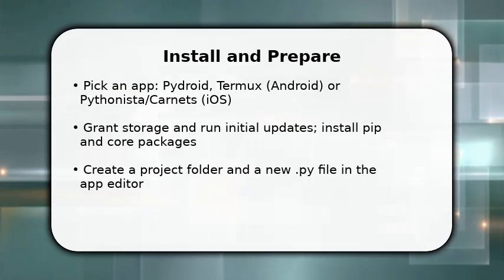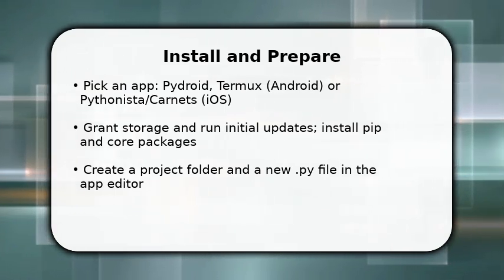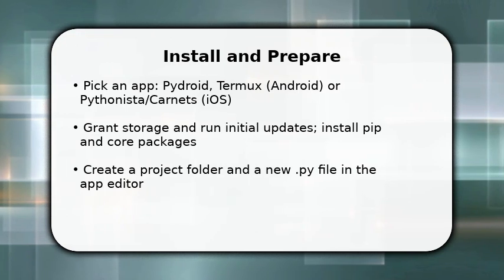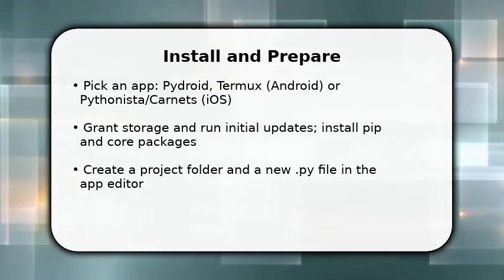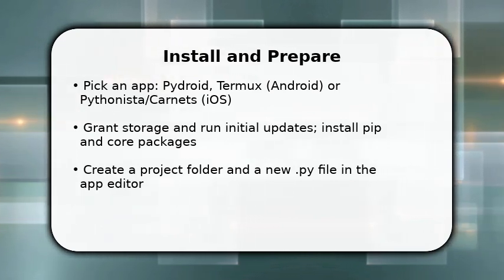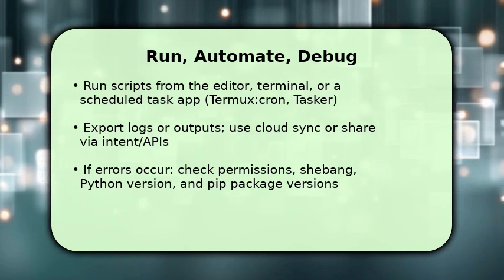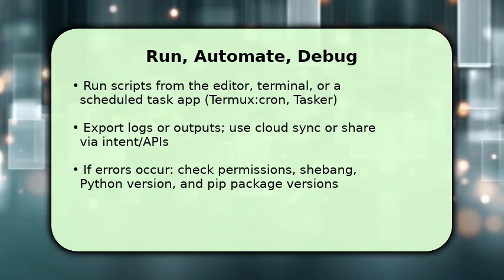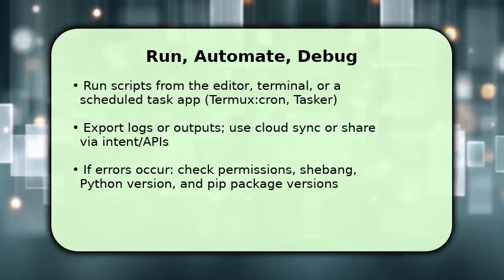How to Run Python Code in Mobile - Full Guide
How to Run Python Code in Mobile - Full Guide | 🔒 Surfshark VPN Deal — Stay private and secure. $1.99/mo + 3 Months Free ▸

Dive into the world of mobile development as we explore how to execute Python code on your smartphone. This comprehensive guide covers essential tools, platforms like Kivy or BeeWare, and step-bythy instructions for running scripts directly from your device.

run python code, mobile app development, Python mobile execution, Kivy tutorial,